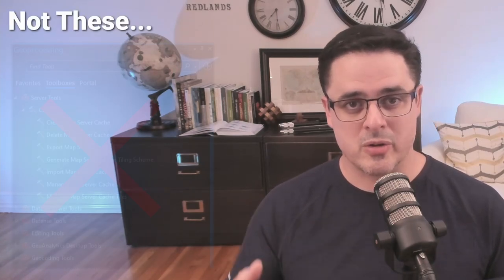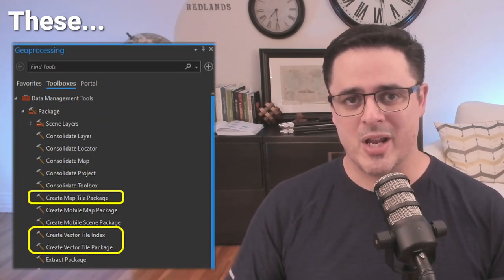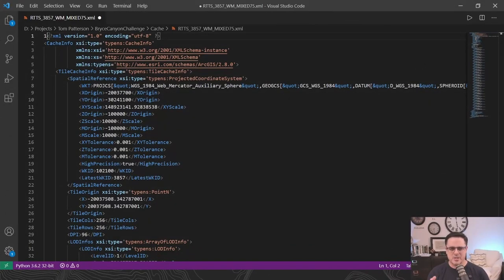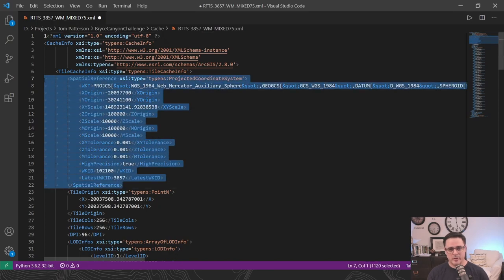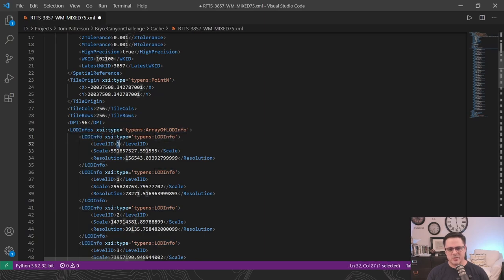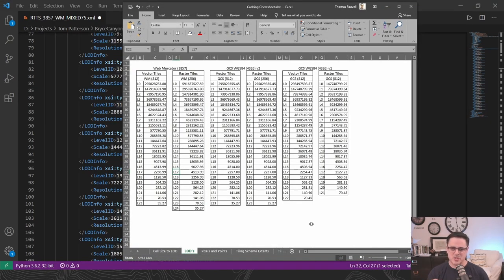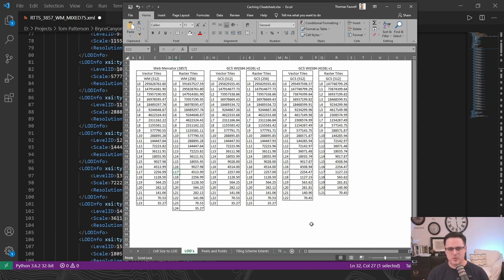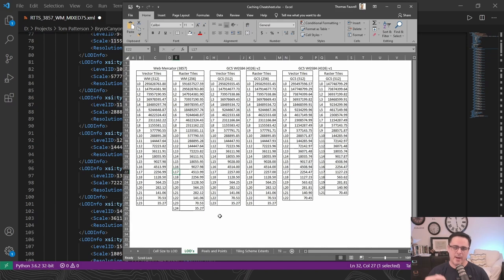Intro to Caching with ArcGIS Pro pt. 2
If you have access to ArcGIS Pro, there is quite a lot that you can accomplish from a basemap design and processing perspective. In this series I'll be going over the basic concepts of caching and how can you use ArcGIS Pro to generate map cache. New to caching and basemap cooking? You've come to the right place!

Part 2 of at least 2 for the moment covers the geoprocessing tools you'll need for creating some sweet basemaps:
★ Raster Tiles: Create Map Tile Package, Manage Tile Cache, Export Tile Cache
★ Vector Tiles: Create Vector Tile Index, Create Vector Tile Package

Parts 3 through whatever will dive deep into different flavors of basemaps and take you through the entire process from design, authoring, caching (cooking), and publishing your hosted tile layers to ArcGIS Online.

● Camera:
Sony ZV-E10
Sigma 16mm f/1.4 Prime Lens
Elgato CamLink 4K
● Audio:
GoXLR Mini
Rode PodMic
● Lighting:
LumeCube Broadcast Lighting Kit
Neewer LED Video Lights
RGB Accent Lighting
● Keyboard & Mouse:
Logitech ERGO K860
Logitech MX Master 3

Chapters:
00:00 - Intro
00:54 - GP Tools Overview
01:28 - Where To Find The Tools
02:47 - Design Considerations
03:40 - Scenario 1 (Raster Tiles Option 1)
08:48 - Scenario 2 (Raster Tiles Option 2)
11:10 - Scenario 3 (Vector Tiles)
15:04 - Outro